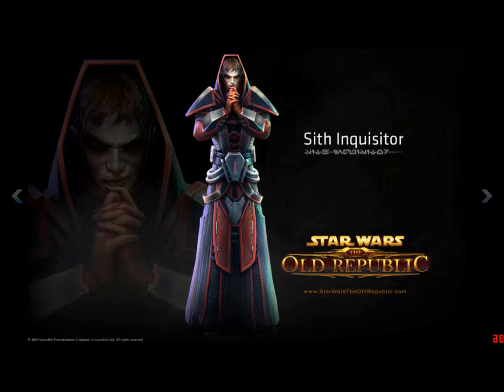StarWars-Intro Knight&Noco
Really looking forward to this playthrough